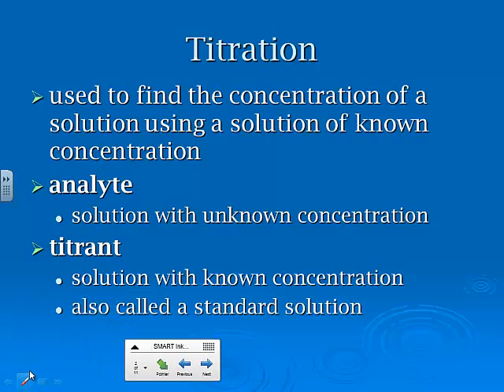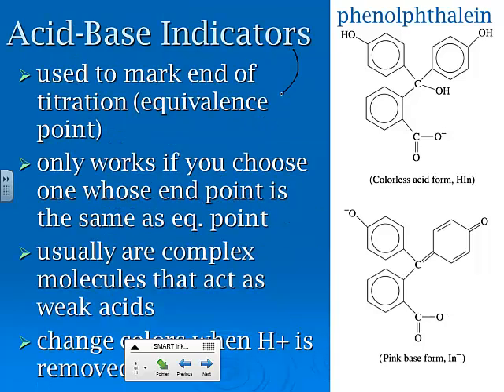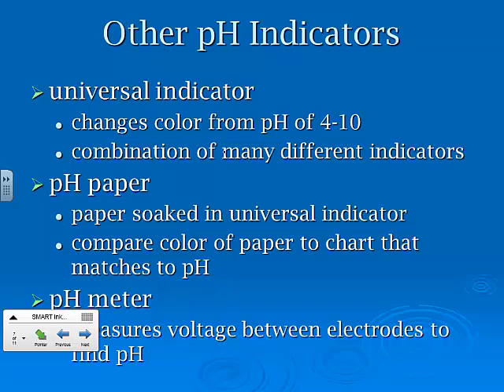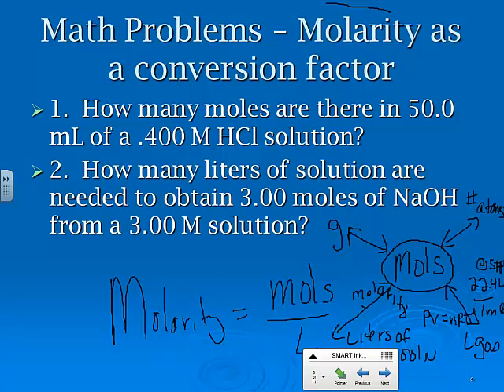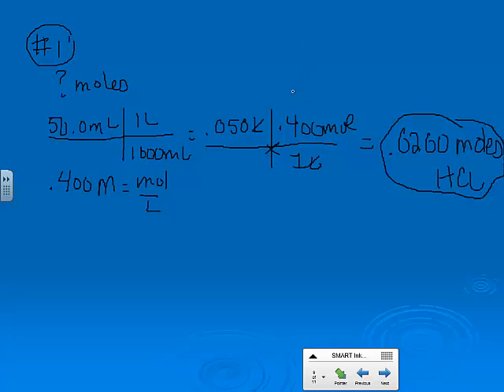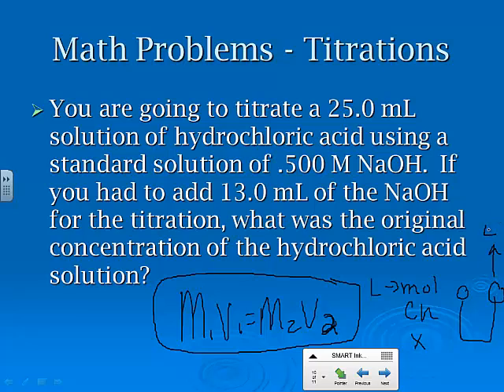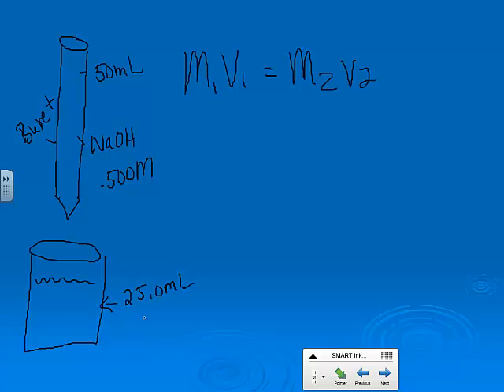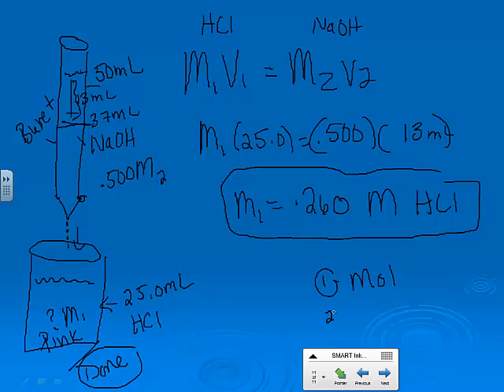12.c - Titrations - Regular Chemistry Classes - NOT HONORS!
titration problems, using molarity as a conversion factor